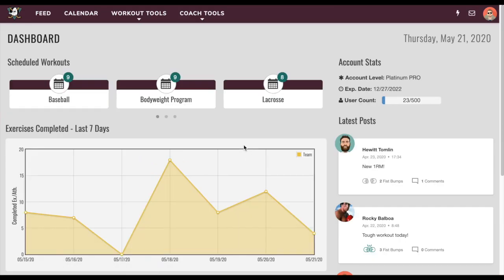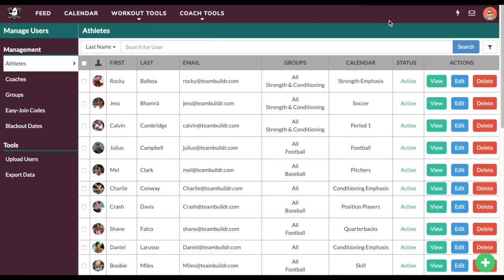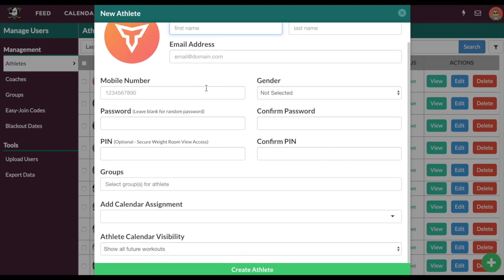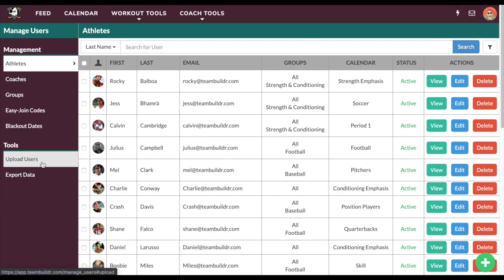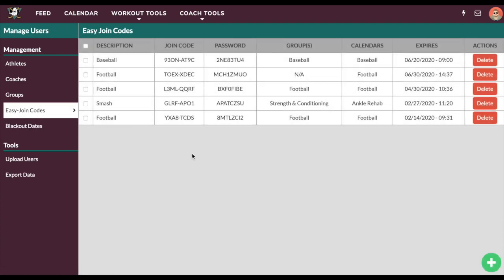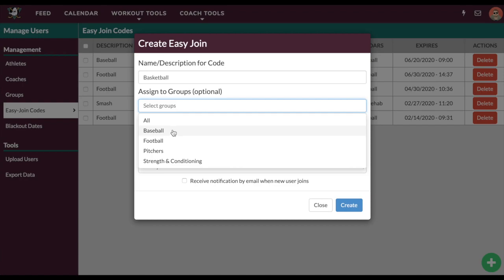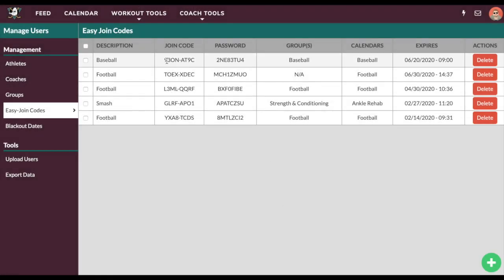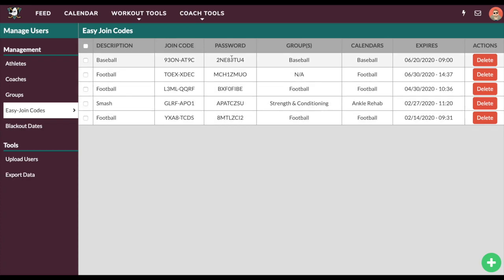How to Add Athletes into TeamBuildr Strength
Getting athletes into TeamBuildr Strength is quick and flexible with three different onboarding methods depending on the size of your roster and how you prefer to work.

In this video you will learn how to manually add individual athletes by entering their name and email address and assigning them to a group or calendar, how to bulk upload an entire roster at once using a downloadable Excel template, and how to use Easy Join Codes to onboard large groups of athletes quickly by generating a unique code and sending it directly to your team.

TeamBuildr Strength is used by high school, college, and professional strength and conditioning coaches to manage rosters, onboard athletes efficiently, and keep entire programs connected to their training from day one.